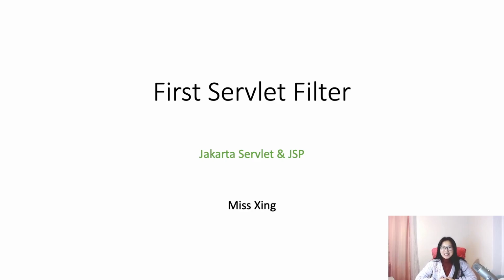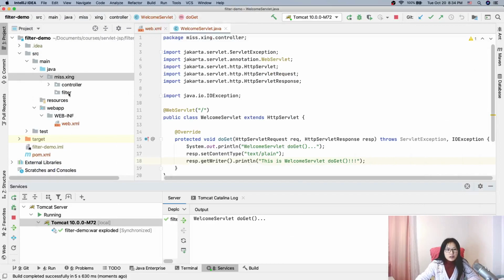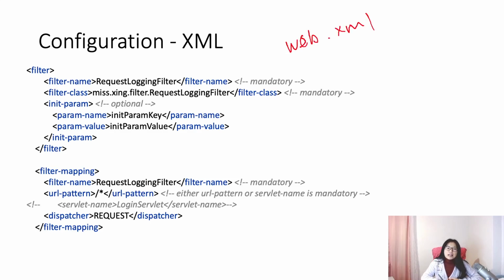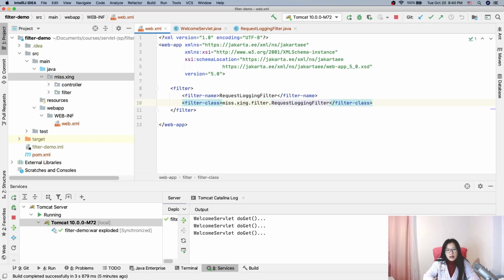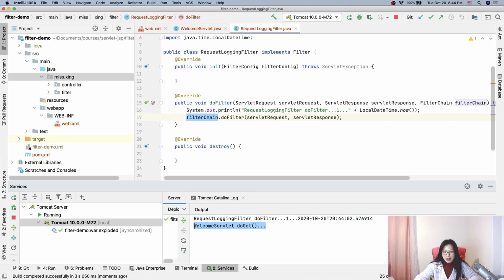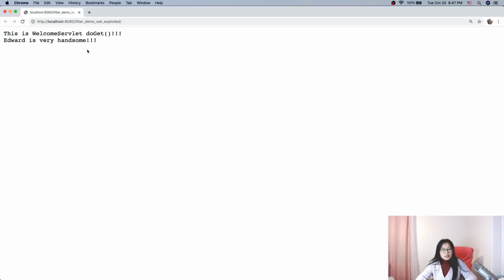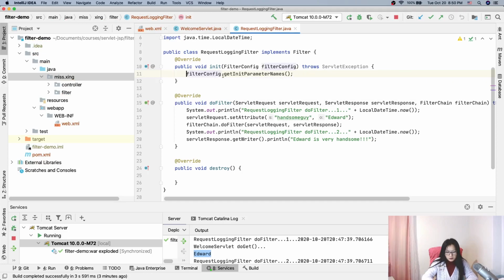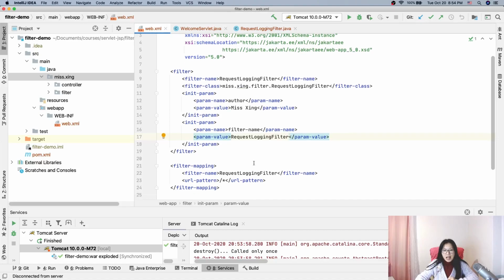First Jakarta Filter Demo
In this video, write our first filter configured using xml. Also demoed the life cycle of a filter.